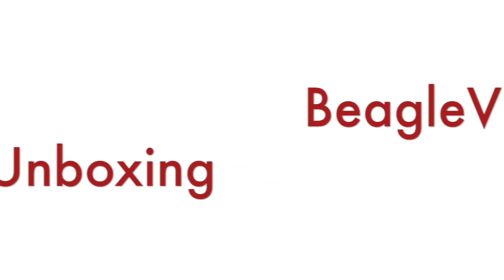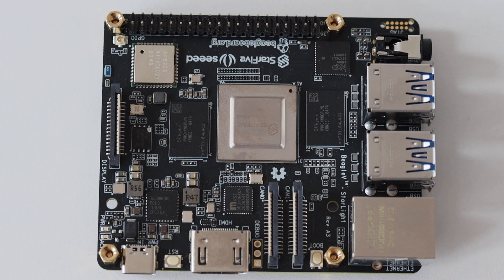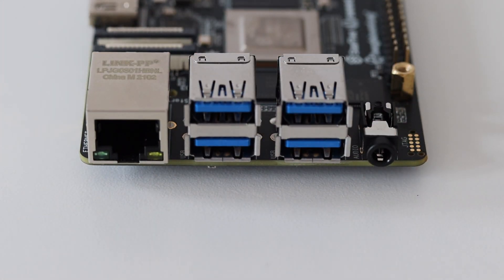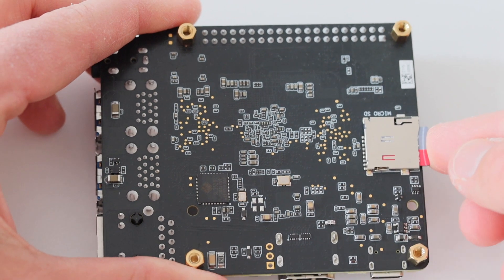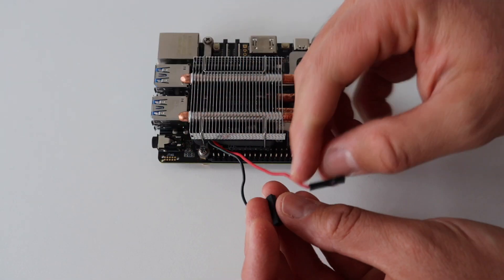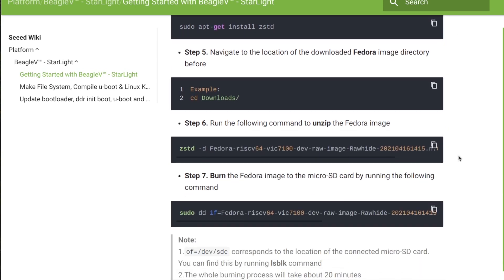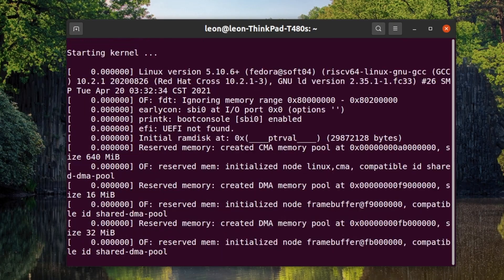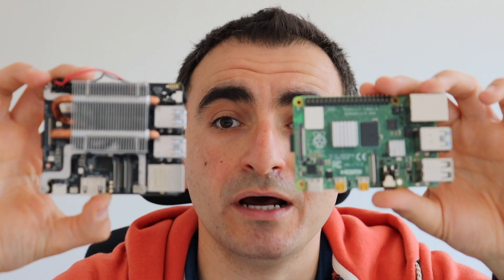BeagleV RISC-V Computer (Beta)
Unboxing, review and getting started with BeagleV, the first affordable RISC-V computer designed to run Linux. The video demonstrates Fedora image booted on BeagleV beta unit with StarFive JH7100 chipset and communication over UART to USB debug cable.

Note 1: The correct pronunciation is Beagle Five, not Beagle V. Sorry for the mistake in the video.
Note 2: due to a poor external camera mic the voice quality isn't good at some parts of the video.

0:00 Intro
0:36 Why RISC-V?
1:15 BeagleV Unboxing
1:39 Beagle Tech Specs
3:27 Strategy Partners
4:28 BeagleV Getting Started
5:37 BeagleV UART
6:31 BeagleV Beta
6:51 BeagleV vs Raspberry Pi